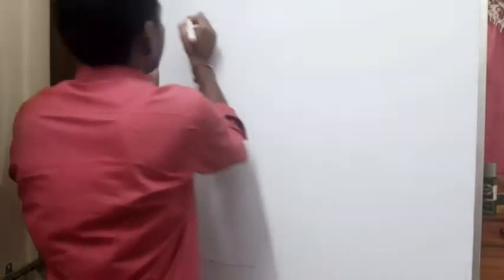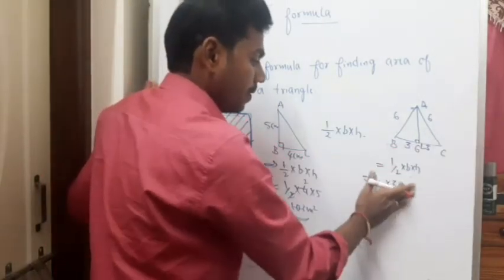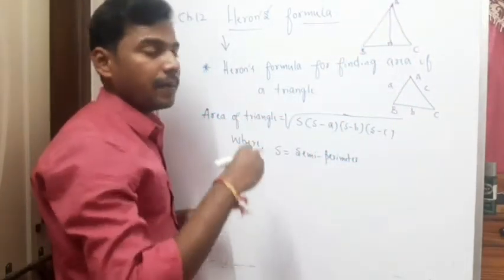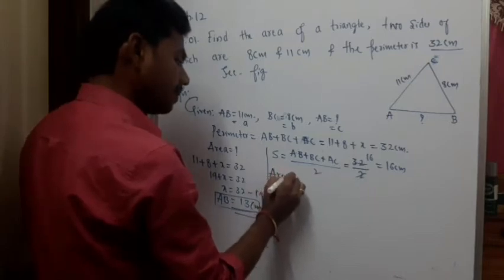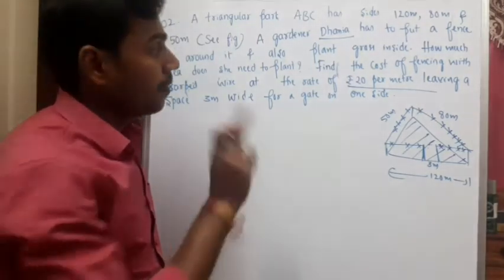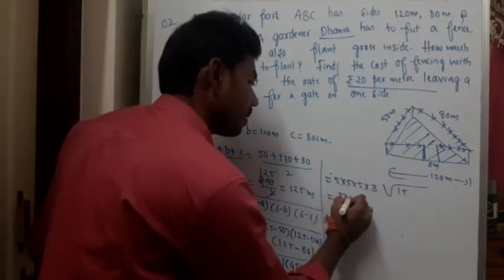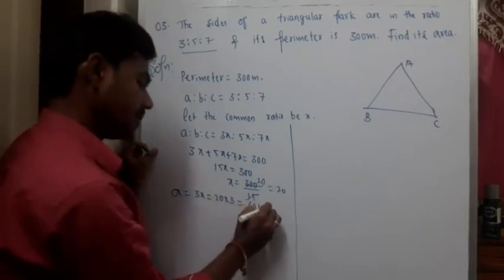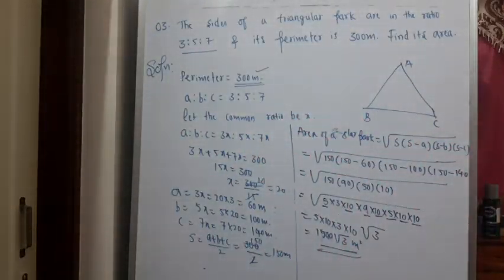Class 09 exercise 12.1 introduction